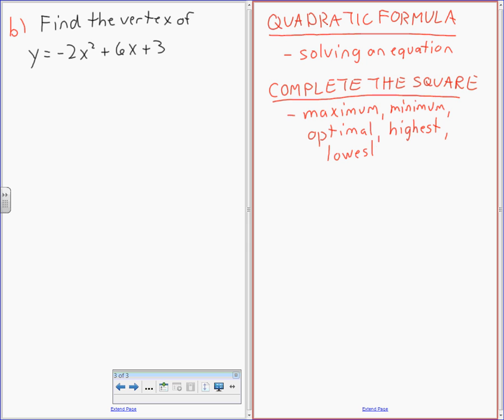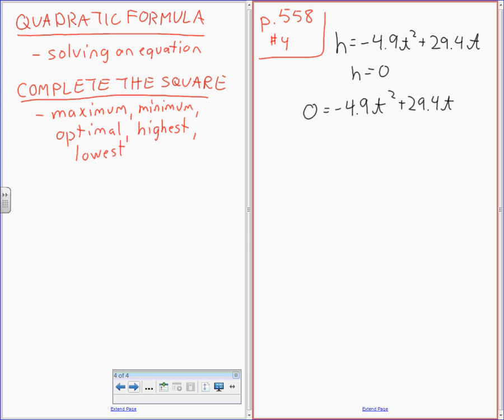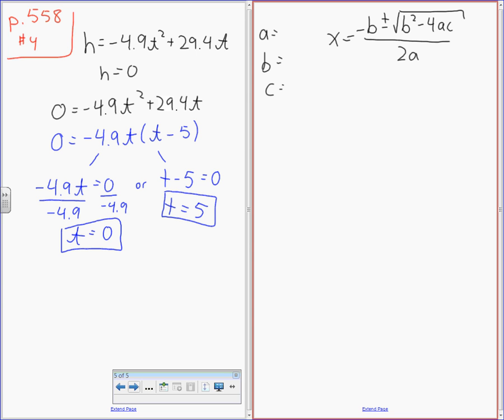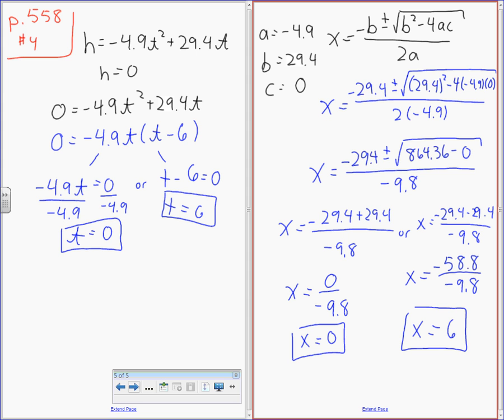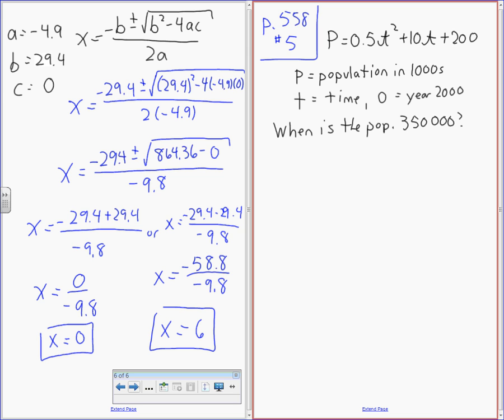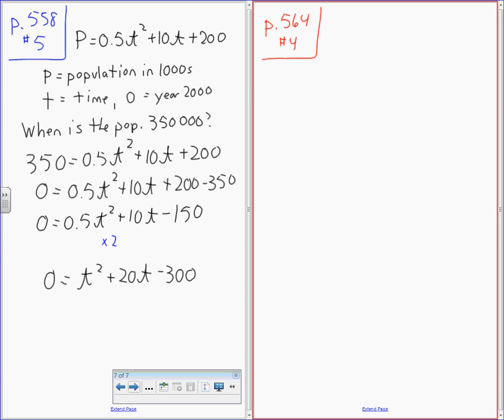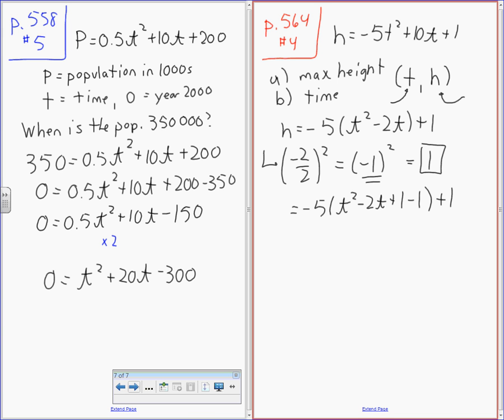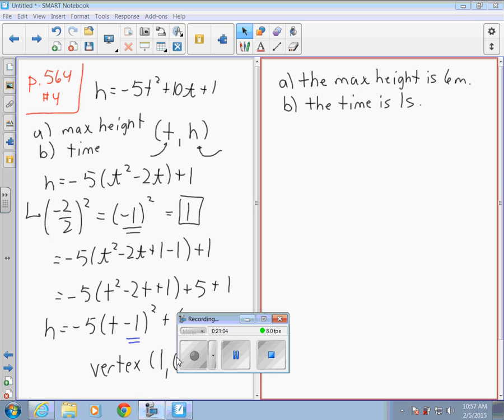MCR3U - Four Points Graphing - Part 1 of 2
My February 5th, 2015 lesson on graphing parabolas